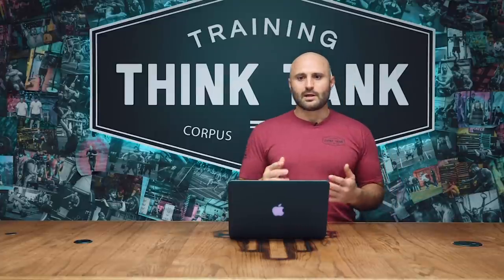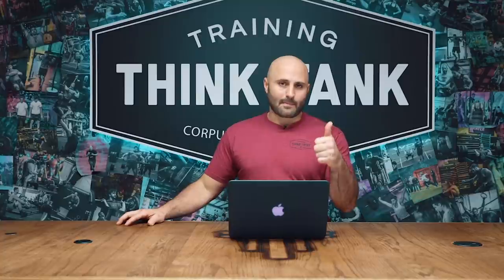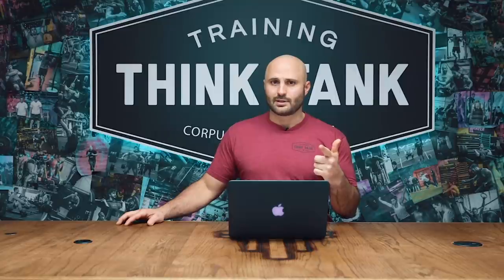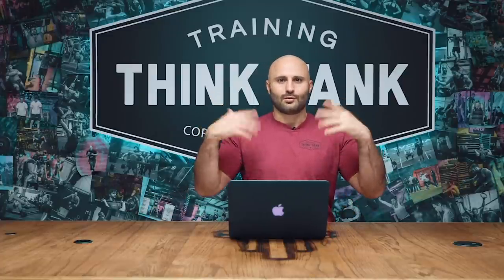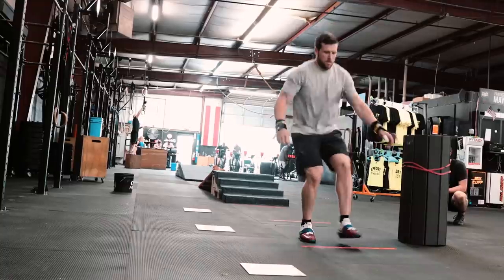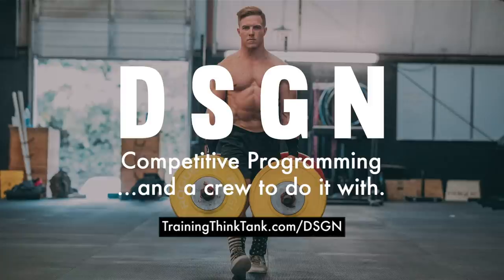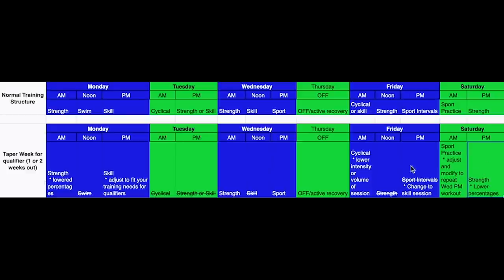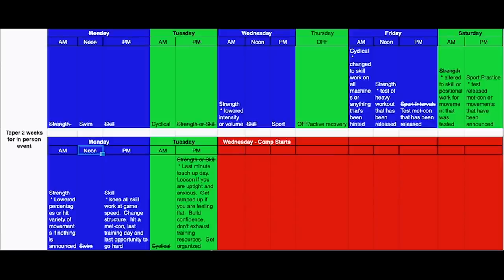Peaking & Tapering for CrossFit Competition (ft. Travis Mayer's Taper)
Max explains the principles he uses for peaking and tapering athletes for competition and then walks through a real-life example featuring a taper from Travis Mayer.